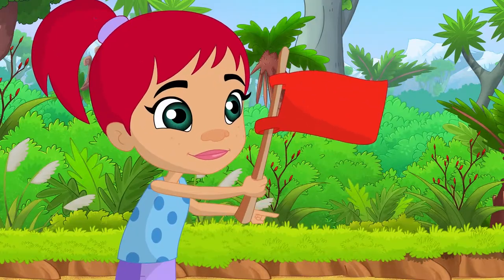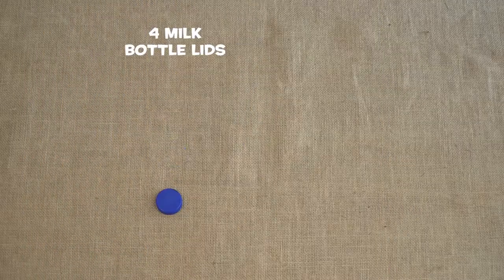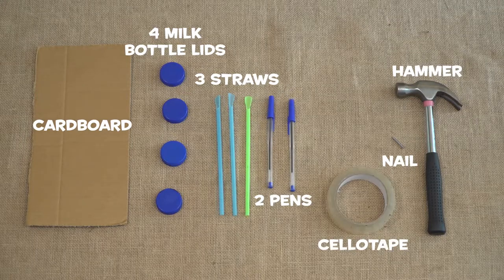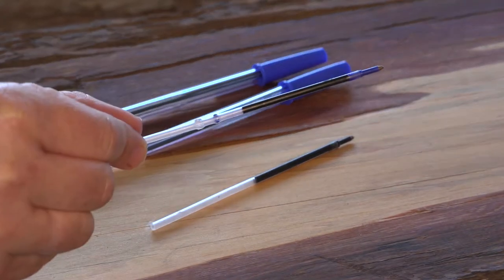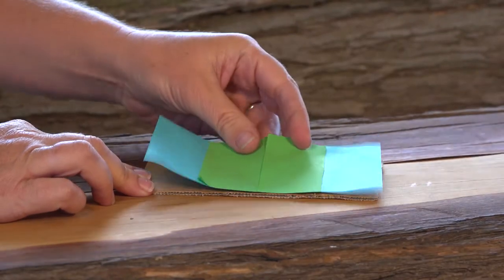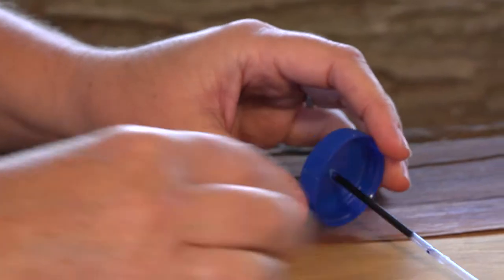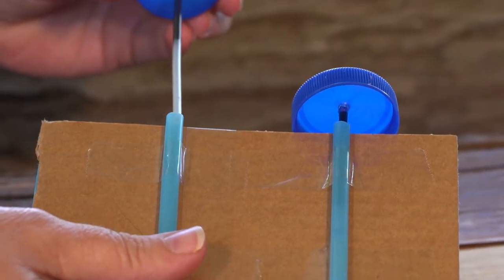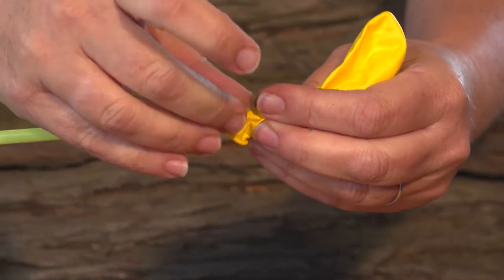Kid Crafts: Balloon Powered Car - Darwin and Newts